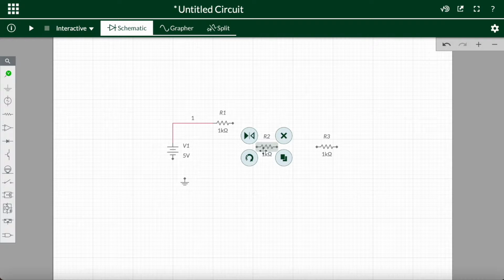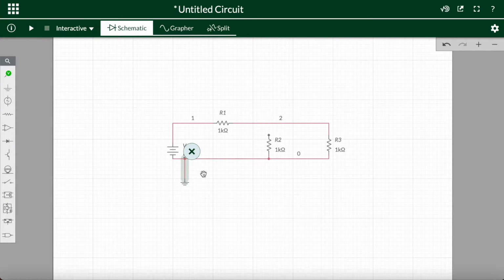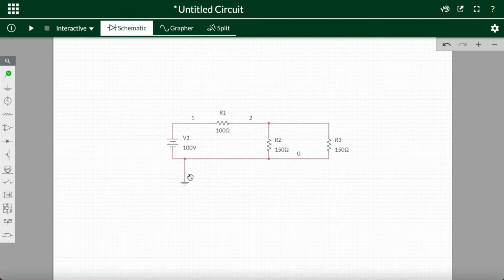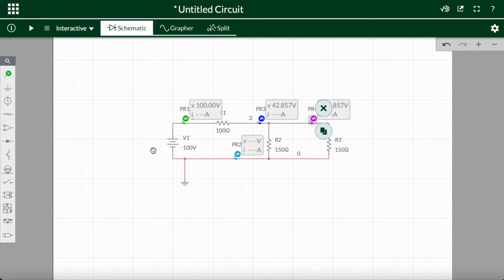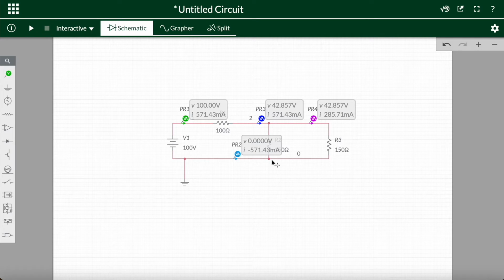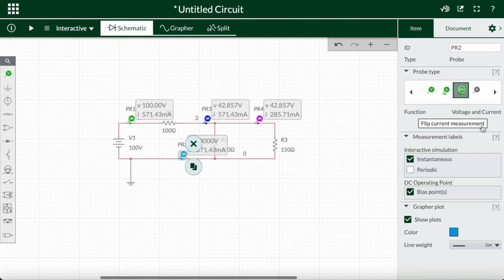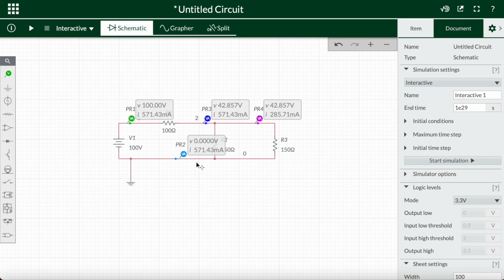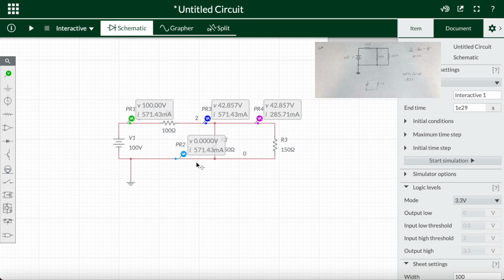Multisim Example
Showing the basics of how to create a circuit using Multisim and the accuracy of the simulations calculations